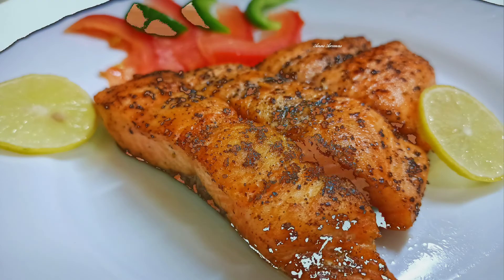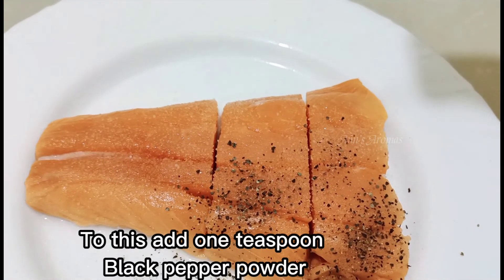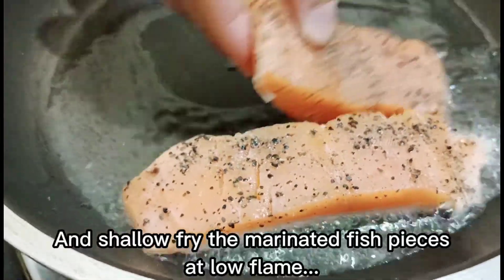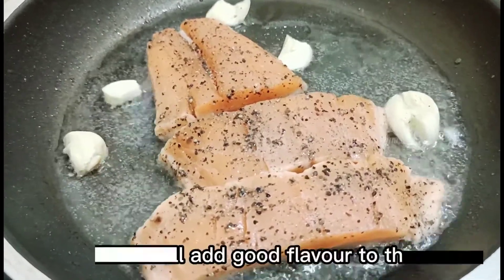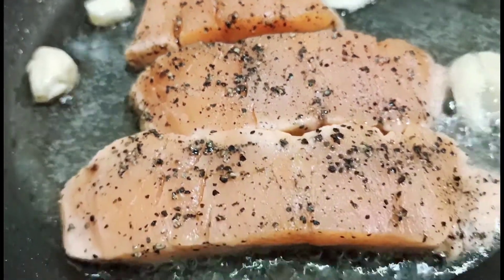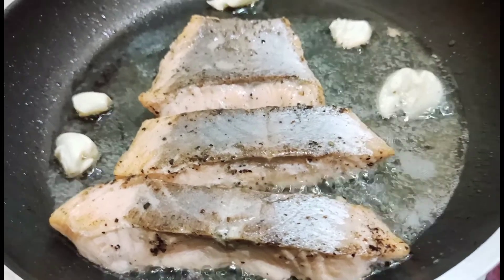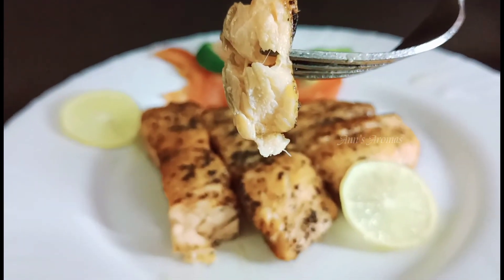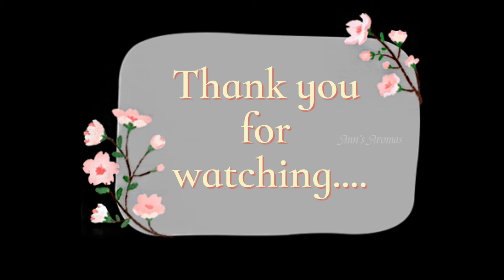Pan Fried Salmon/ സാമൺ ഫ്രൈ - Recipe 👇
Hi friends..
This is a really simple but delicious recipe..We all know that Salmon is rich in proteins and omega3 fatty acids.. It is very healthy and have a beautiful flavour...

Ingredients
Salmon
Salt - 1/2 to 1 teaspoon
Black pepper powder - 1 teaspoon
Garlic cloves crushed - 3

Method
Clean the fish and marinate it with salt and pepper..Let it rest for about 30 minutes..

In a hot pan pour some oil (can use any oil of your choice)and add in the marinated fish pieces..

At the same time add in the crushed Garlic cloves.. This will give a really good flavour to the fish..
Shallow fry the fish about 6 to 8 minutes..
We can see that the colour also changed and the fish is cooked well..

Serve with a Squeeze of Lemon on top of the fish with fresh Salad..

Hope you all like the recipe ..